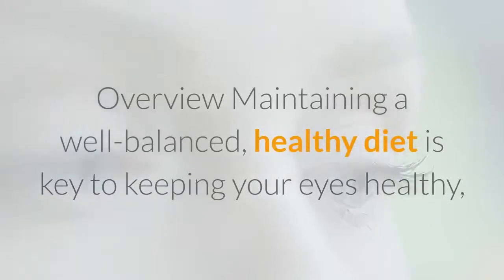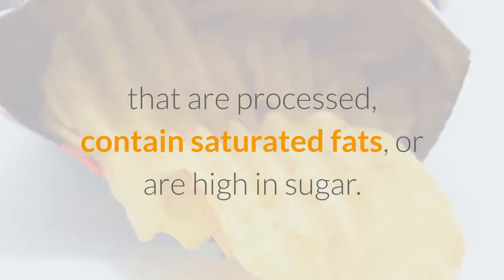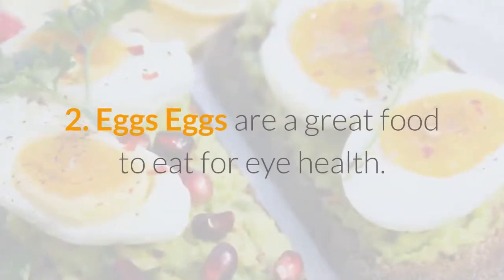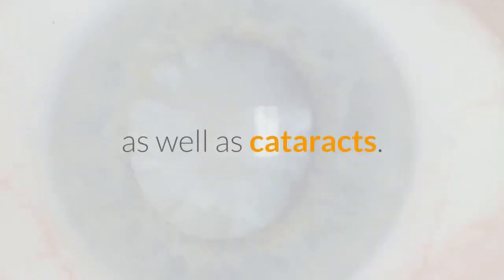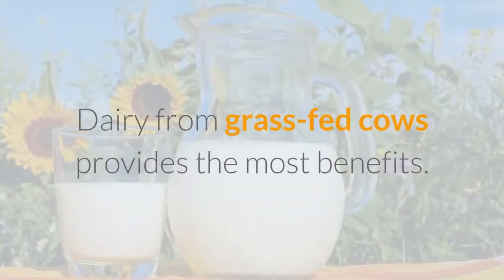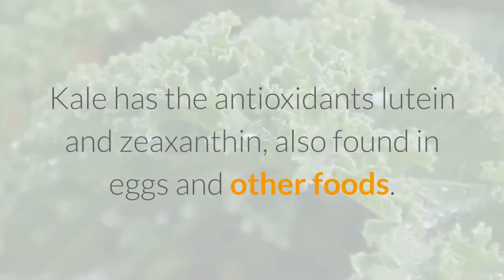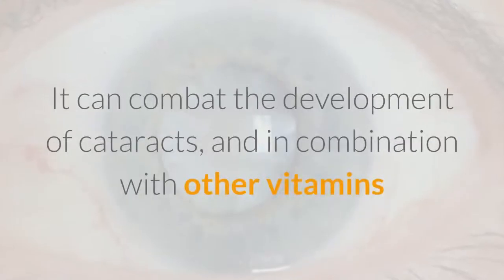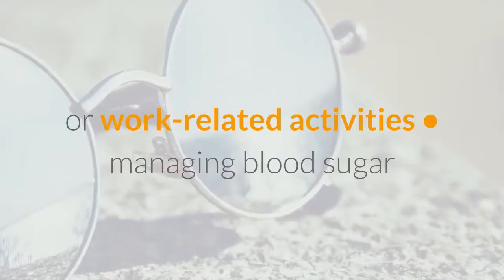7 best foods for healthy eyes.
7 best foods for healthy eyes.
Maintaining a well-balanced, healthy diet is key to keeping your eyes healthy, and may help reduce your risk for developing eye conditions
Do THIS 6-Second Trick Tonight,